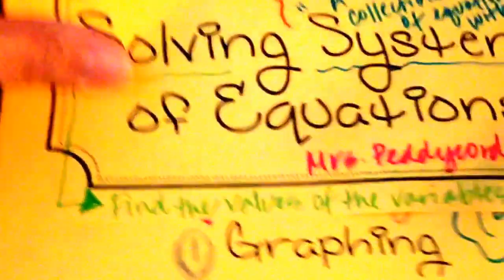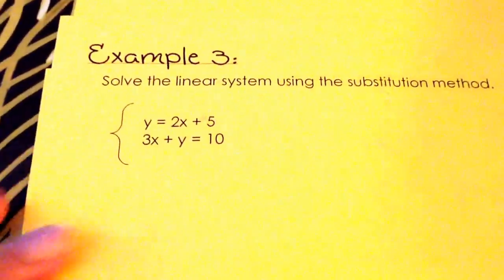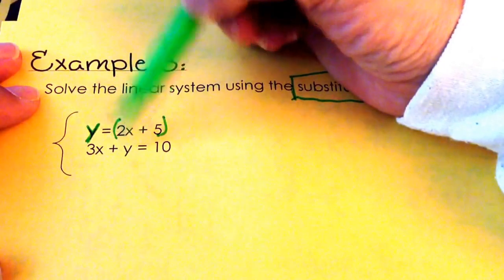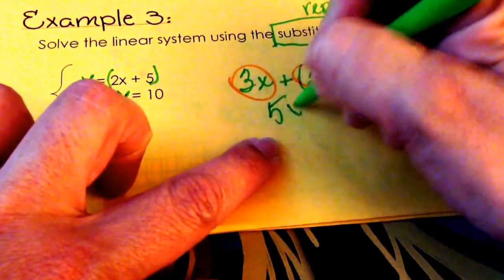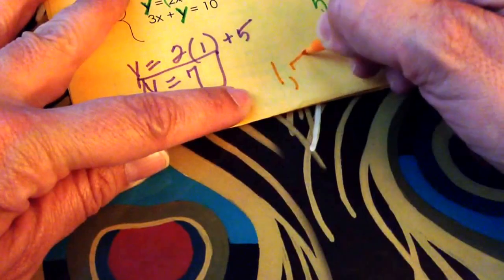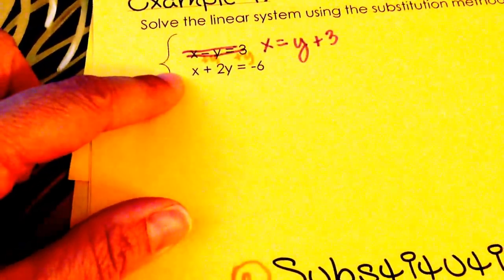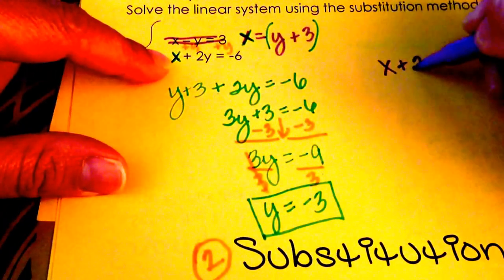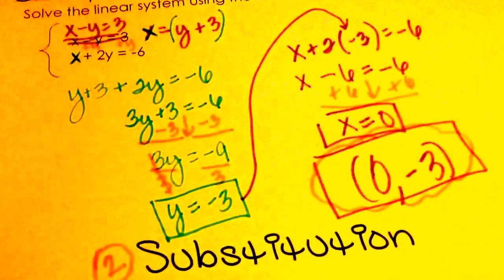Solving Systems of Equations foldable: Substitution